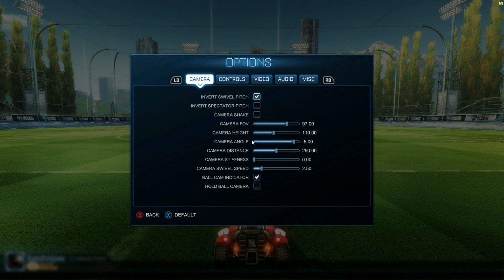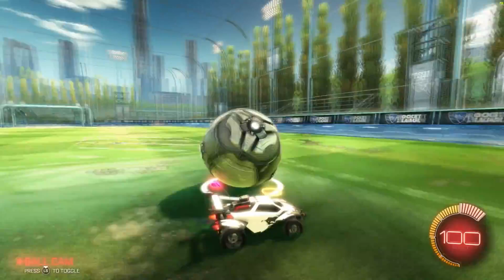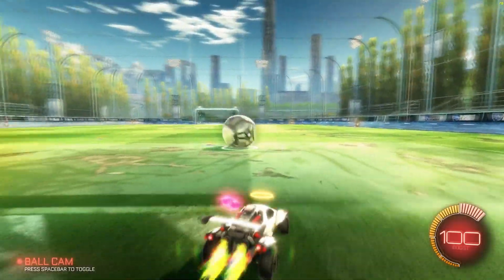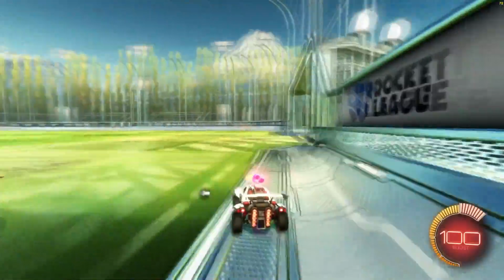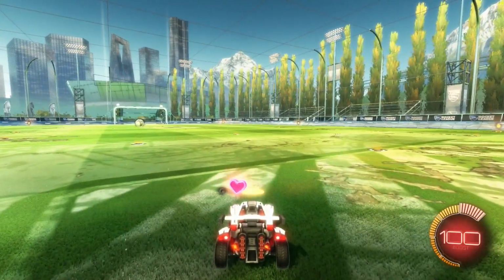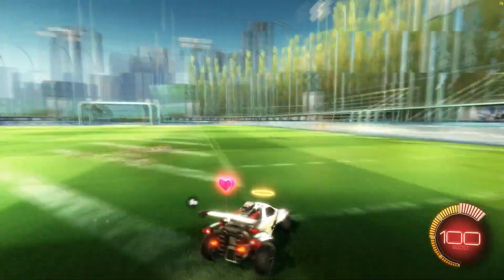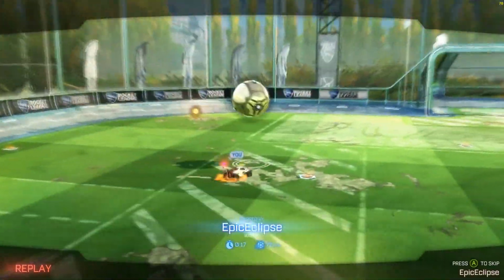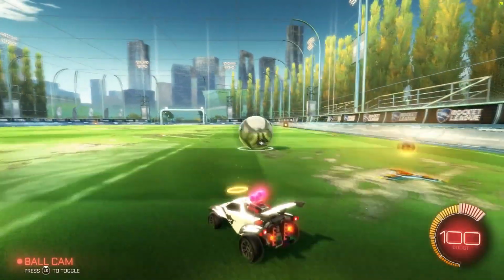Rocket league tips and tricks - champion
Hi everybody

I've started this channel to upload some of my favorite youtubers. The videos are completely random and I have no order. Since I do not have many followers it will be easy to upload individual videos of what you like.